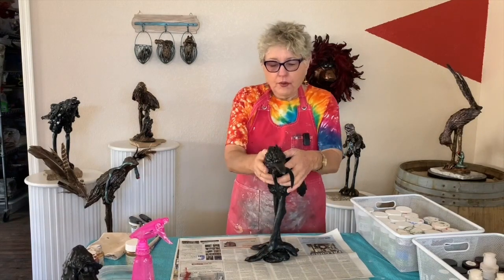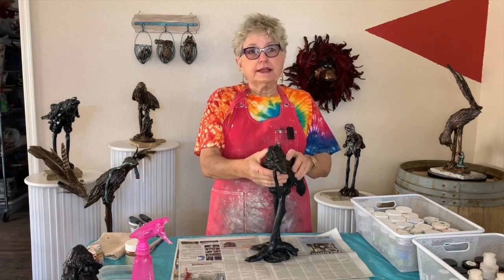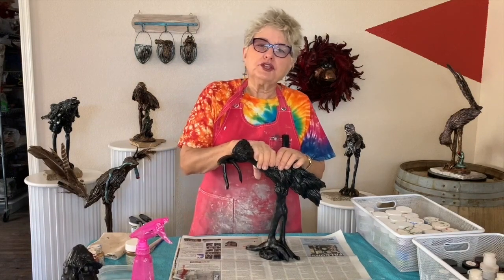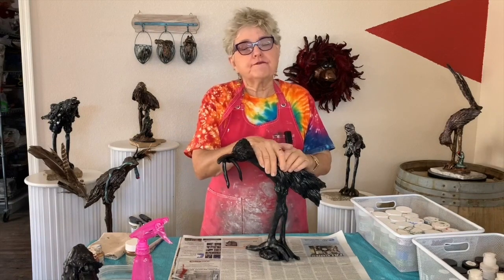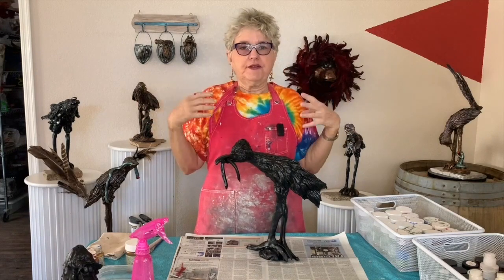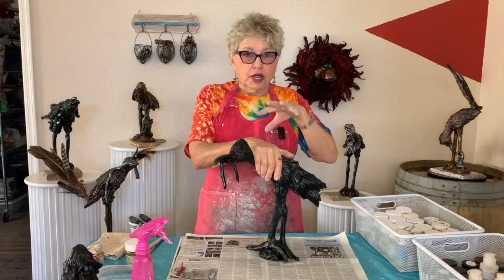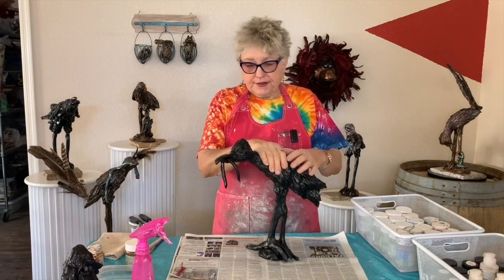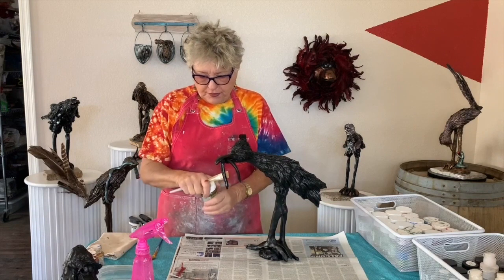Safety Tips for Painting a Fiber Clay Birds Sculpture with Joanie Wolter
"I have already painted this with the black power techs and I've sprayed it with the black flat, spray paint outside in my little spray booth outside. What I want to talk to you about before we move on to the actual, painting is the fact that when you're spraying with it, be cautious about what you're breathing in.

I have a mask that I used, I put on to kind of filter the air. And if you look at the floor after you sprayed for any length of time, there's all kinds of spray paint dust on the floor. And if you're not careful, all that's going into your one. So I want you to be real careful about wearing a mask.

I keep brushes and I even have a pumice stone in the shower so I can keep everything off my hand anyways, just be cautious. All right. that's my golden rule of when I'm out there painting."